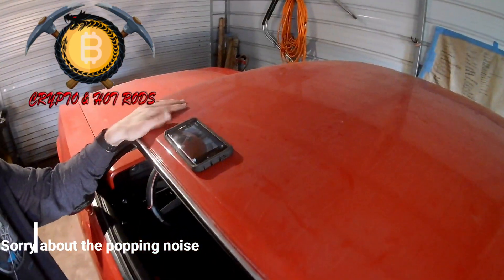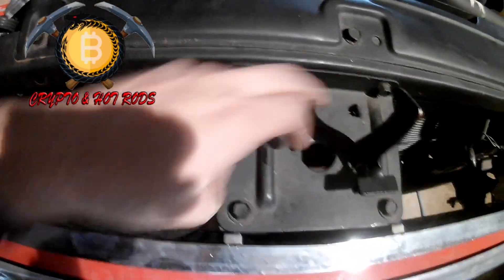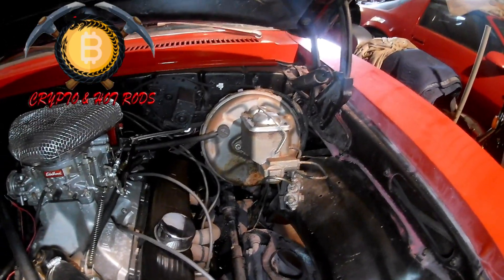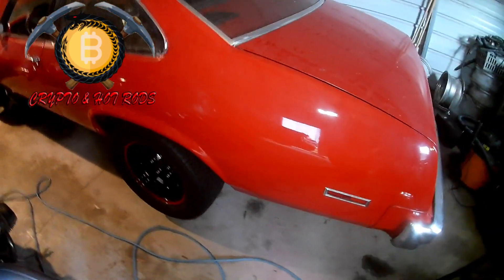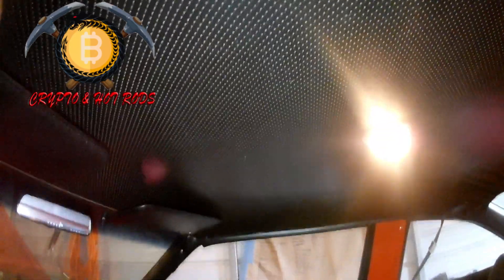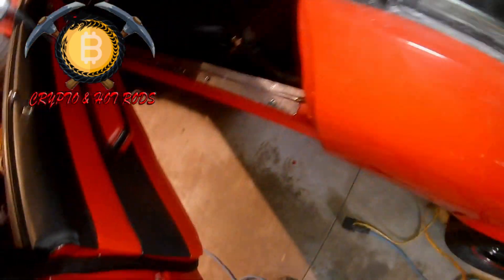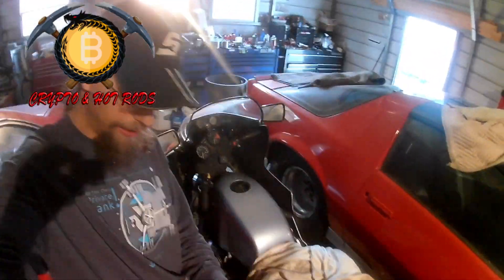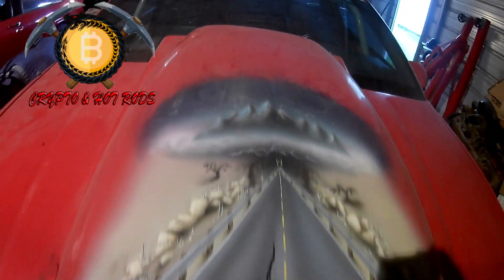Getting back to work in the toy shop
Don't mind me just mining some Blocks

💻 Join us at the PUB!
💰Get a Coinbase Wallet! Sign up!